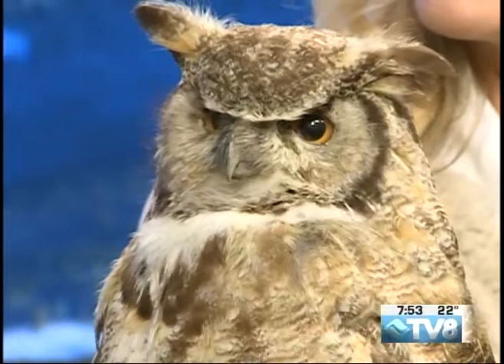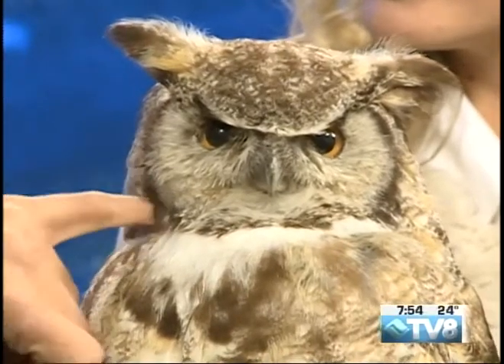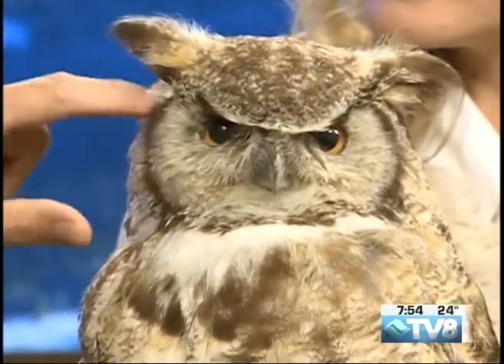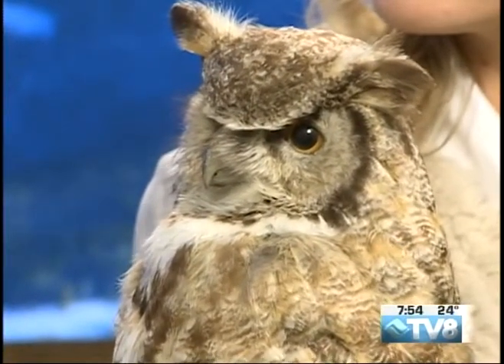Walking Mountains Peter Suneson 10.25.17 Good Morning Vail